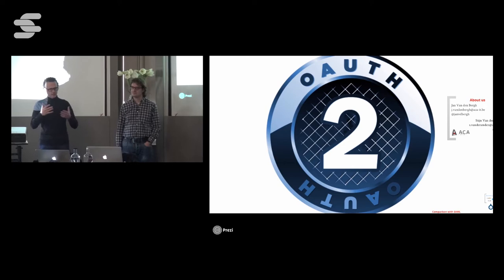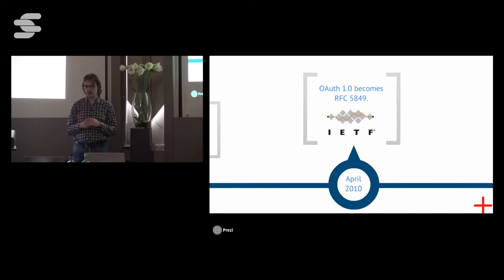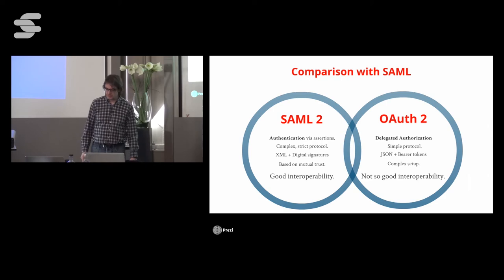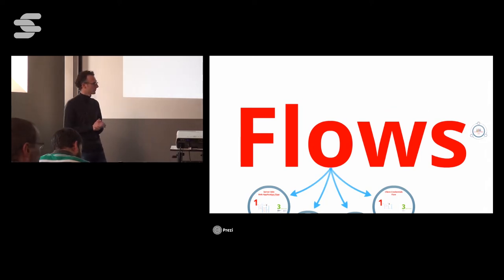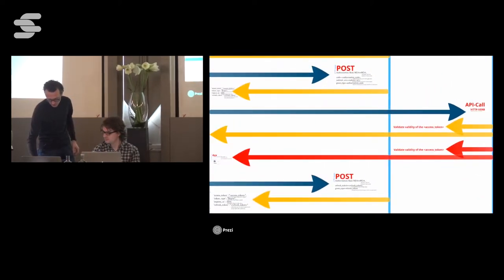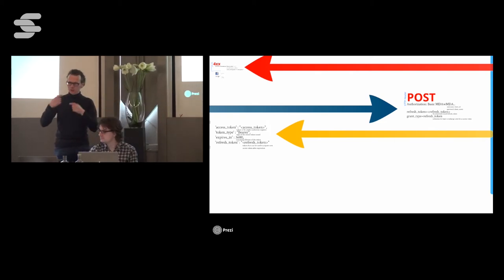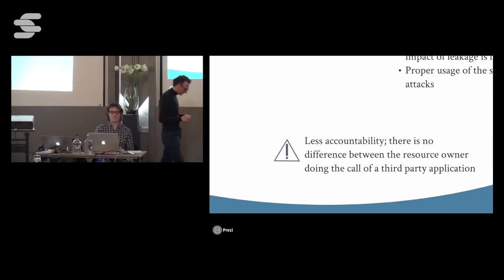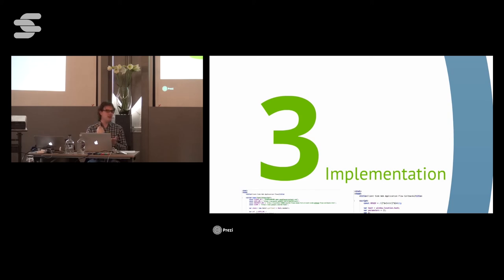Authorization with OAuth 2.0 - Stijn Van den Enden & Jan Van den Bergh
OAuth 2.0 is an open standard for authorization and is becoming the de facto standard to integrate with social media like Facebook and Twitter. It allows users to share private resources between sites without having to hand out their credentials.
In this session we will describe how OAuth works compared to similar protocols and how to start using it.

This presentation was delivered at SecAppDev 2015 by Jan Van den Bergh and Stijn Van Den Enden

Jan Van den Bergh is a specialist in security and Identity and Access Management, who graduated from the KU Leuven as Master of Computer Science. His main interests are computer and network security, systems integration and software architecture in general. He is currently working for ACA IT-Solutions.

Stijn is CTO at ACA IT-Solutions. His skills include software architecture, designing & implementing enterprise class systems based on JEE and Spring, B2B and WebService integration. He also has a strong background in agile methods. He regularly teaches courses on Java, Patterns, Architecture and JEE. He advises customers on their enterprise system blueprints and their development process. He defines and maintains the technical roadmap for ACA IT-Solutions. Stijn is also a steering member of BeJUG and Devoxx.